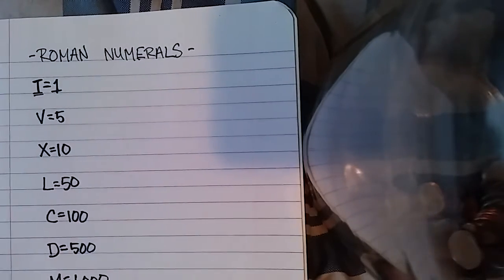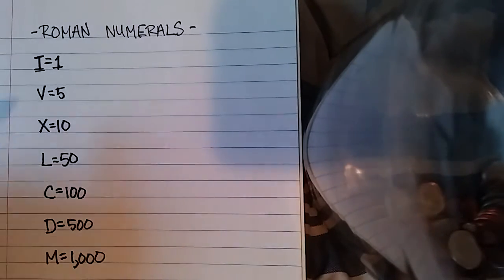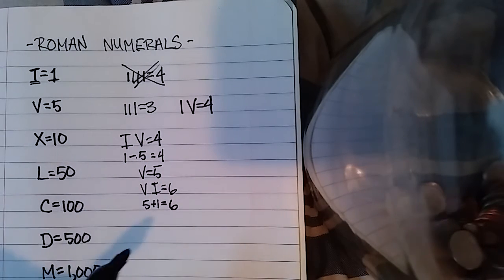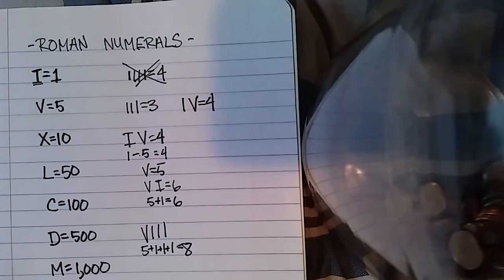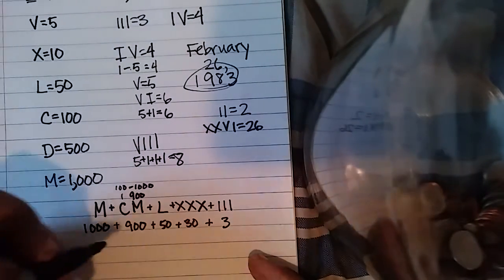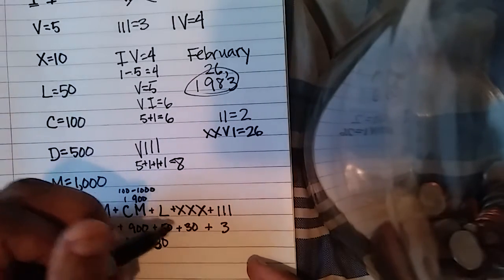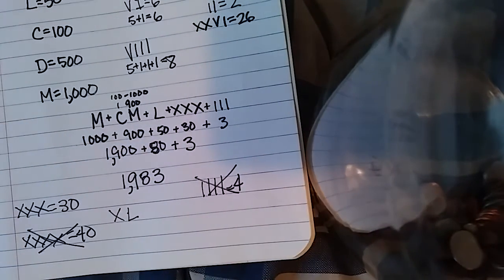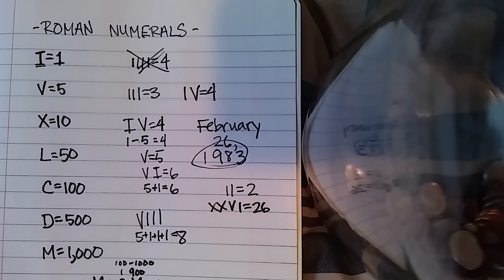HOW TO READ ROMAN NUMERALS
Simpler than you think!!!